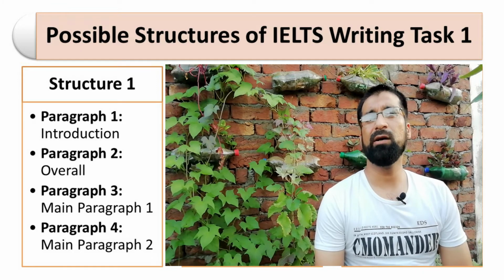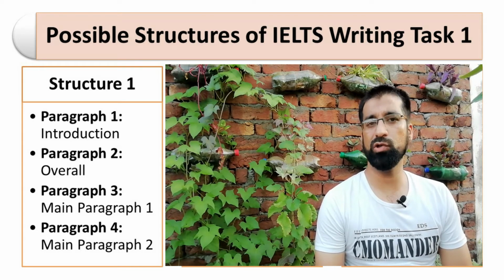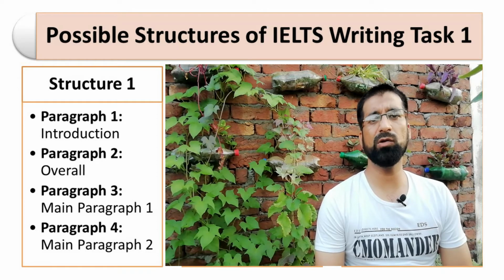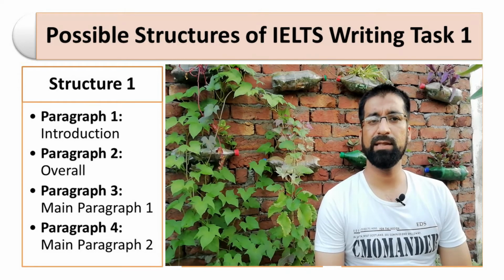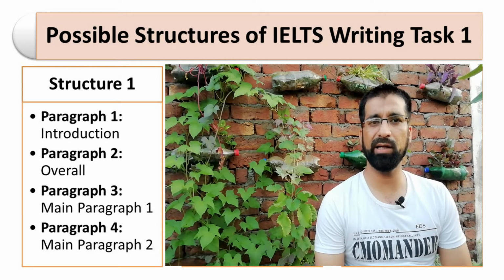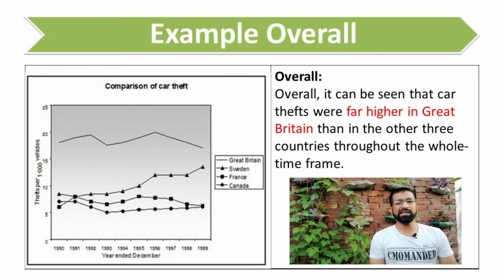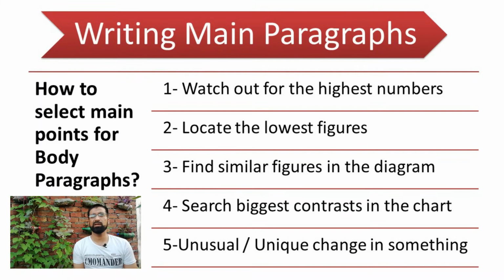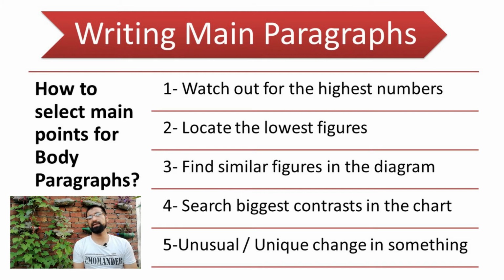How to Write IELTS Academic Writing Task 1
Many students face problem to deal with IELTS Academic Writing Task 1. This video from M.H. Language Solutions is the Solution.